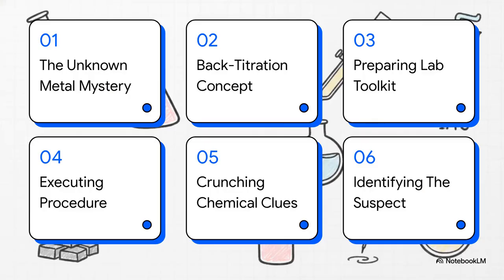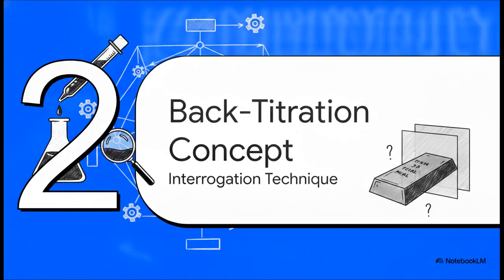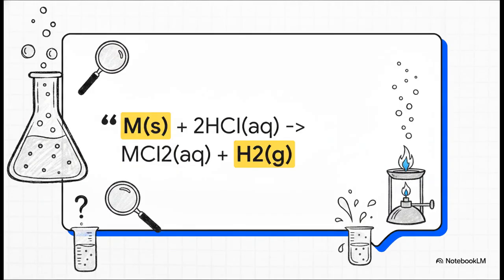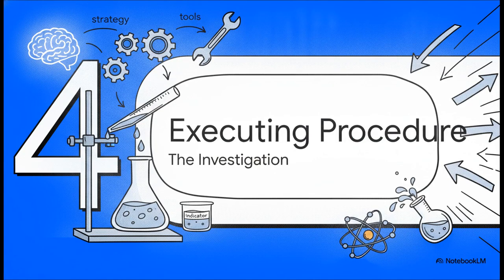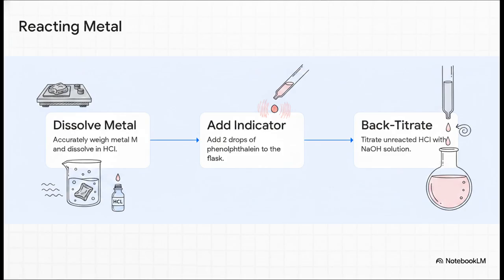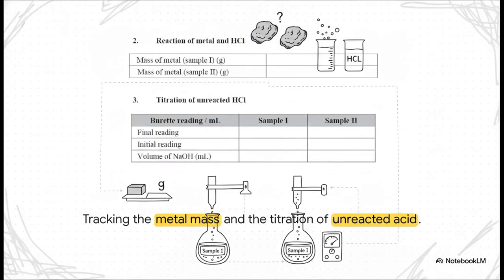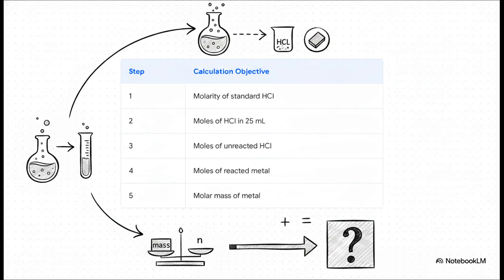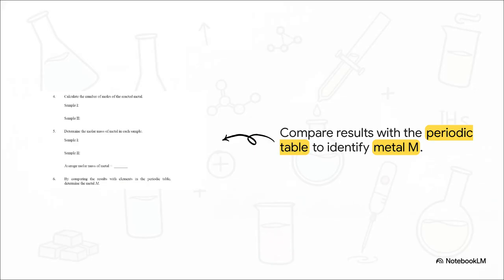CHEMLAB SK015 | EXPERIMENT 3 | Determination of the molar mass of a metal using back titration.